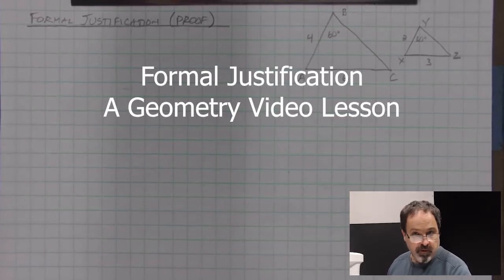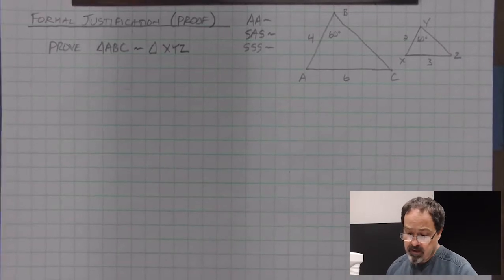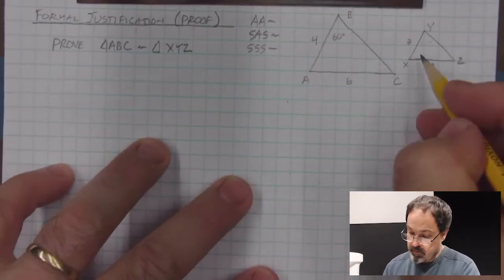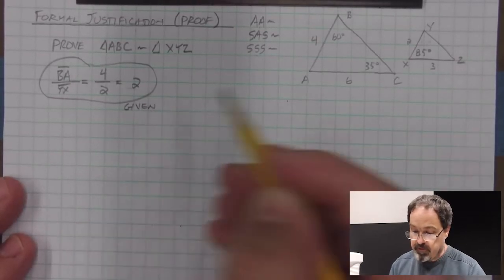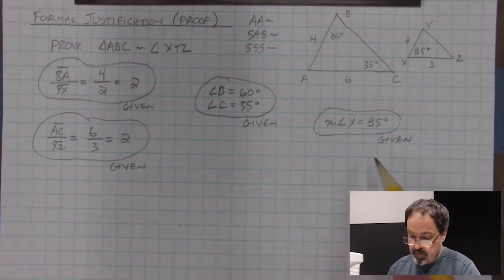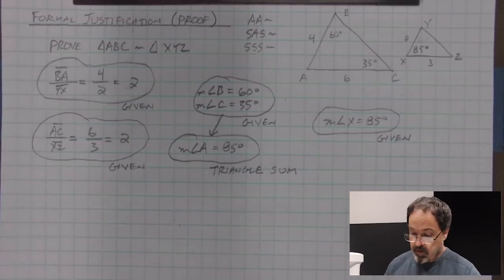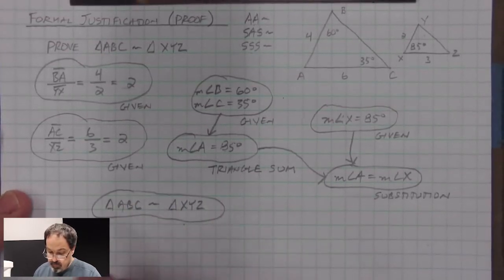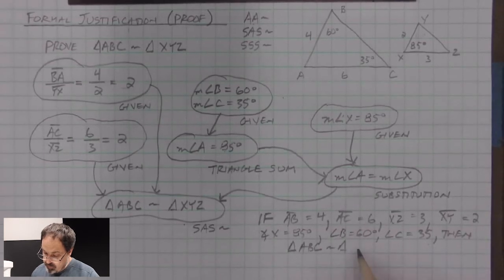VLSos Formal Justification